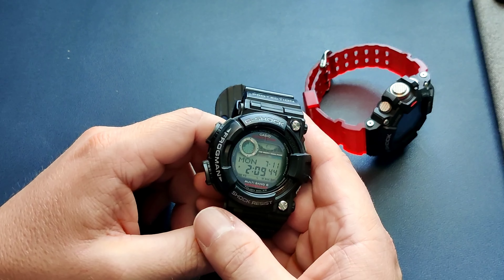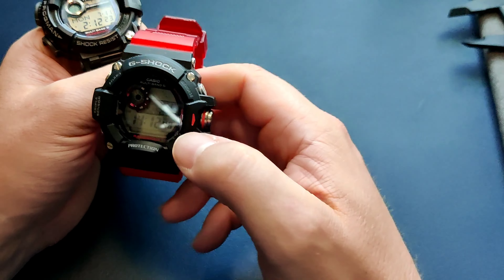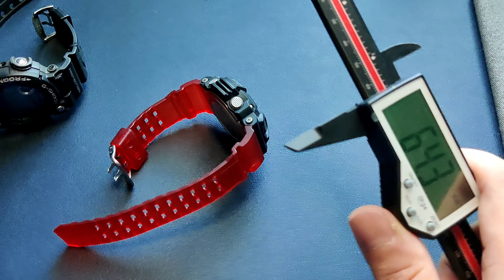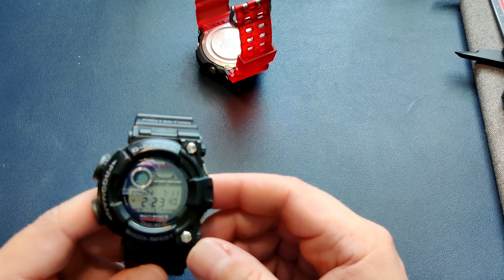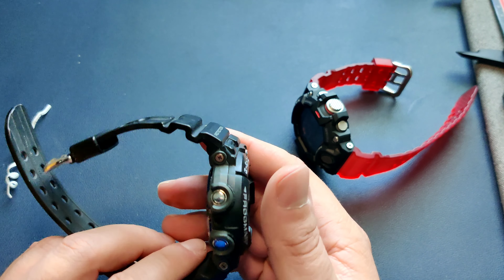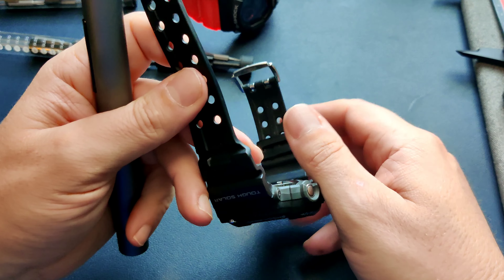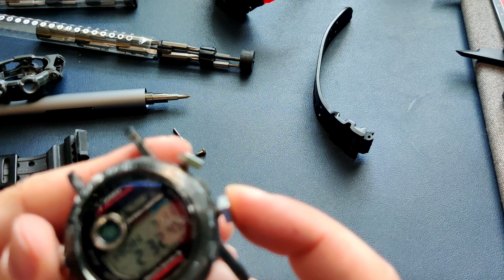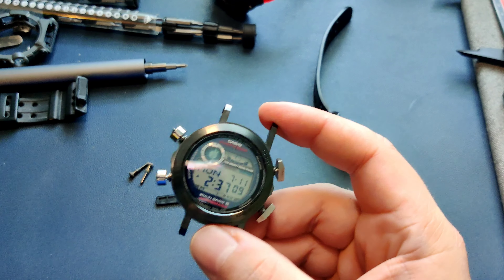Casio GWF-1000 Frogman comparison to Rangeman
My newest addition to the casio family.  I meant to say screw down caseback.. not crown ..doh!!